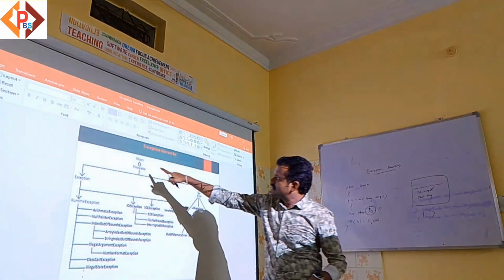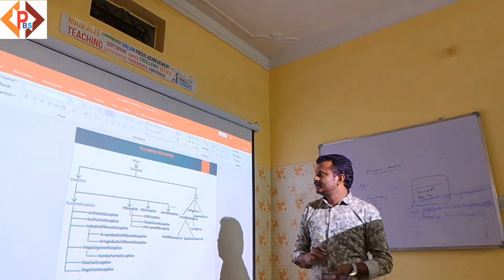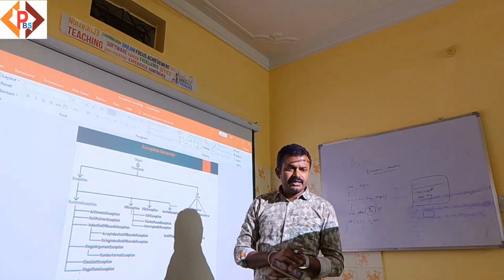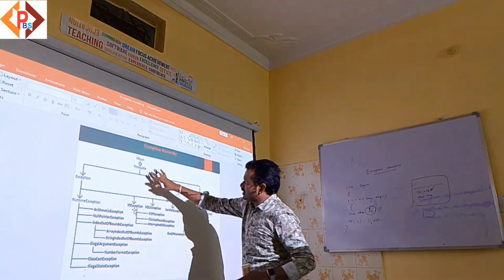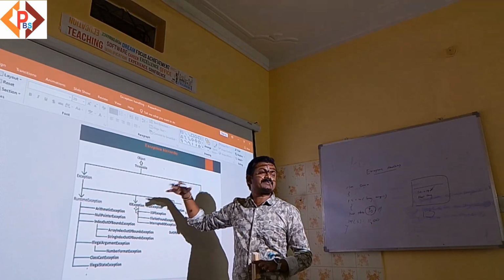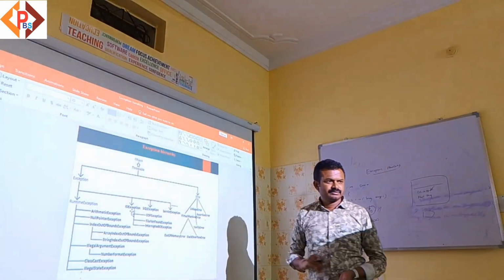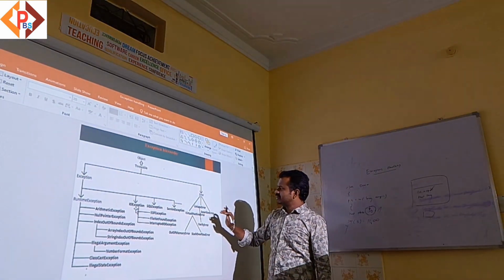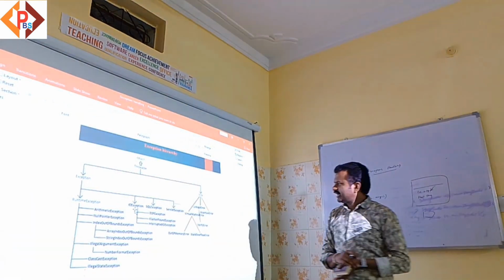Exception Handling | What is the Super Class for all classes in Java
This class we will explain the "What is the Super class for all classes in Java? from PBS Soft It Solutions.

Java Fullstack classes videos we upload in our YouTube channel.

So Please watch the carefully and learn ful Java ...

PBS Soft It Solutions:::

PBS Soft It Solutions is a Software training center
We can train the ..

Java Fullstack, Web Development, Java Automation Testing, Realtime Tools, Python Fullstack and more computer courses are trained..

OUR SERVICES:

Online Training
Classroom Training
Corporate Training
Placements
Internship

ADDRESS::

Plot no 112/E , Venkataramana Colony , Vanasthaliputam , Hyderabad - 500070
Telangana ..

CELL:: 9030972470